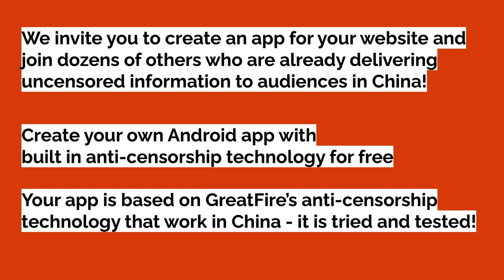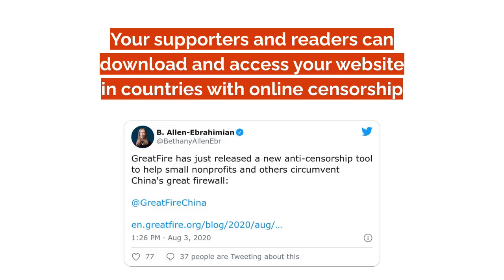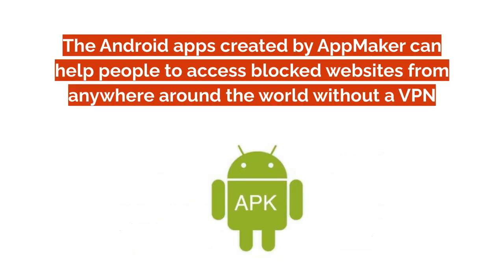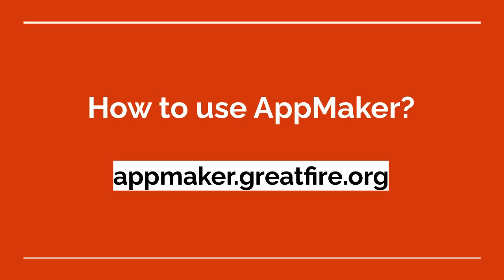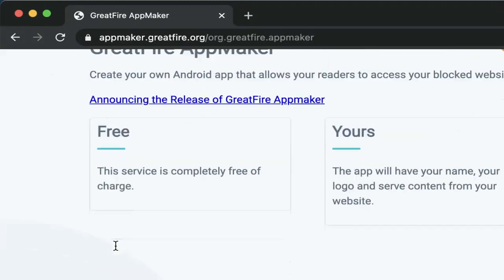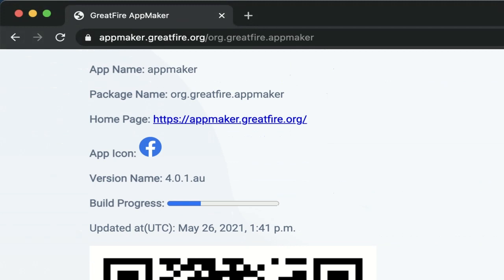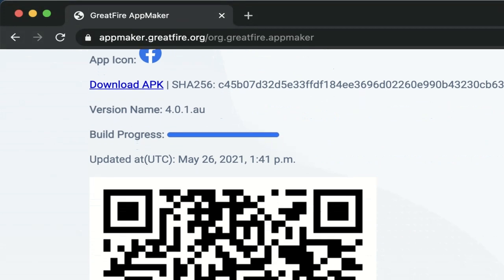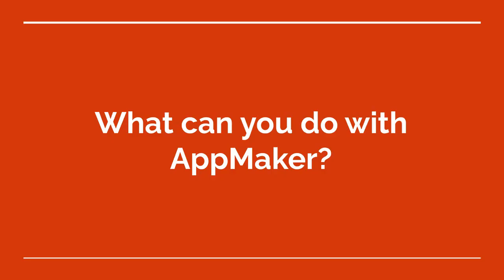Lightning Talk: Reaching Audiences Behind the Firewalls of Authoritarian Governments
This session shares a simple strategy to defeat censorship and reach audiences who have been blocked by authoritarian governments.

Code for All's 2022 Summit wishes to welcome everyone and anyone interested in civic tech to attend our free sessions. From those who have been involved in the community since its inception to those only hearing about it now - all are welcome to come and find out more, make some friends, and workshop new ways to help.

Chapters: